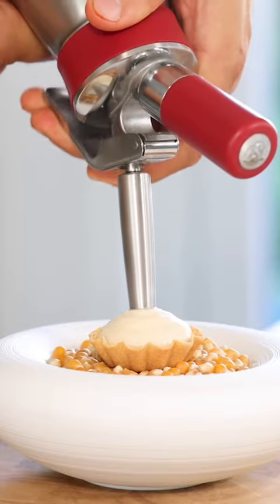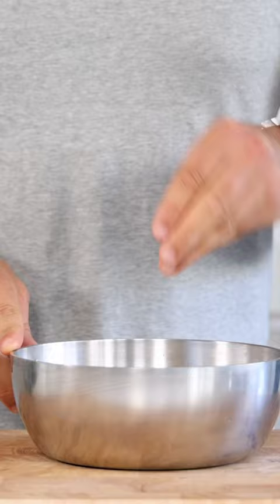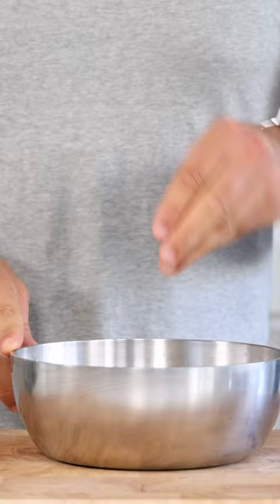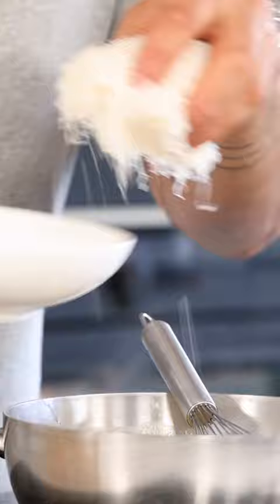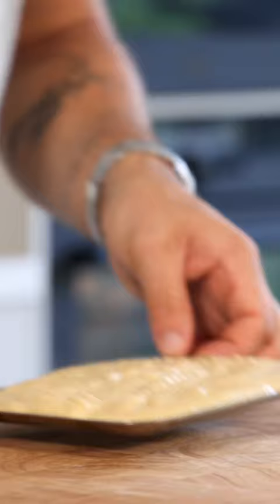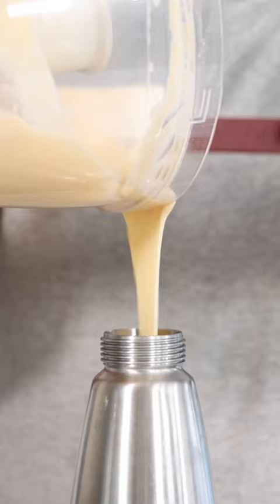Polenta espuma / foam recipe